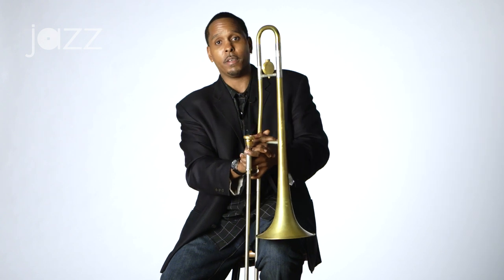How to Play Lead Trombone in a Big Band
What are the responsibilities of a lead trombonist? How can a lead trombonist work with the section to make the ensemble sound unique in its phrasing and approach? Vincent Gardner, lead trombonist for the Jazz at Lincoln Center Orchestra, explains more.